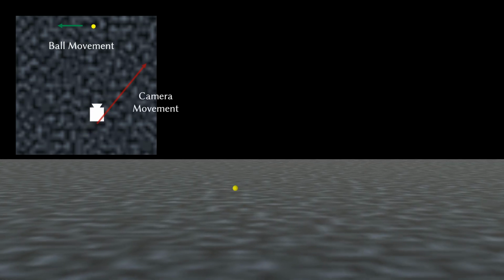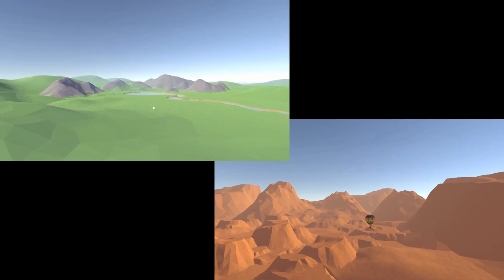Evaluating Visual Perception of Object Motion in Dynamic Environments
Budmonde Duinkharjav, Jenna Kang, Gavin S. P. Miller, Chang Xiao, Qi Sun